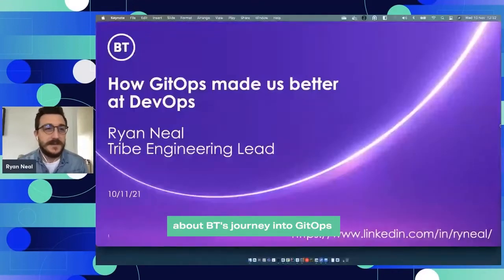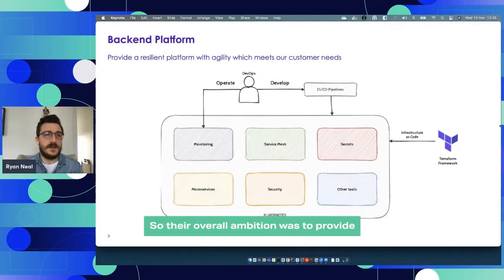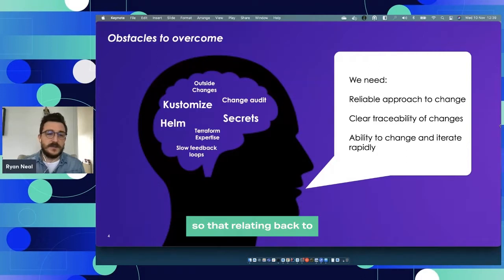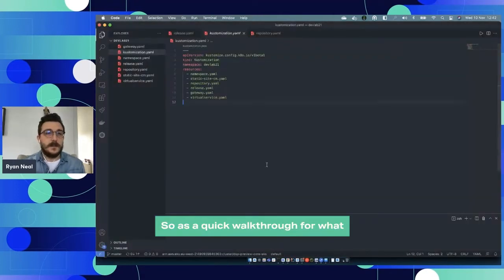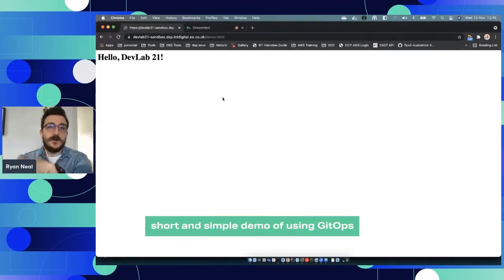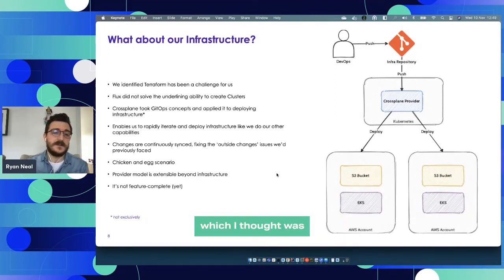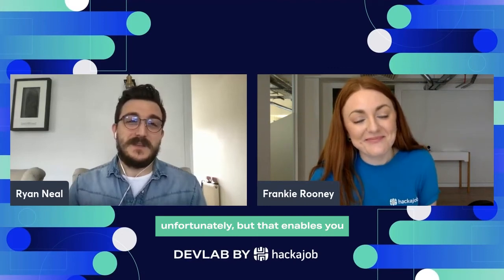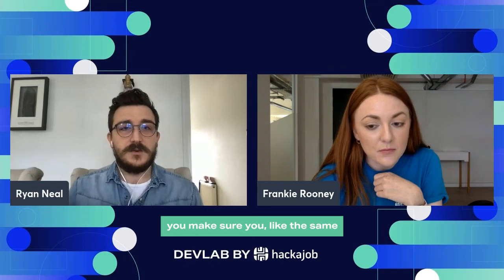DevLab21 - How GitOps made us better at DevOps with BT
Come join us and hear directly from Ryan Neal, Tribe Engineering Lead at one of the world’s leading communications services companies.

With over 10 years of experience working in technology, finance and defence, Ryan Neal specialises in agile delivery. In his talk, he’ll be discussing BT's journey into GitOps, and how it has made them much better at DevOps.

Using the latest technology, BT's digital teams are responsible for creating a seamless and user-friendly experience for BT, EE and Plusnet customers. Be that front-end or back-end, their team of engineers play a crucial part in the development and enablement of their desktop and mobile applications, which translate to a range of digital products that are used by millions of people everyday.

This session will be moderated by hackajob.